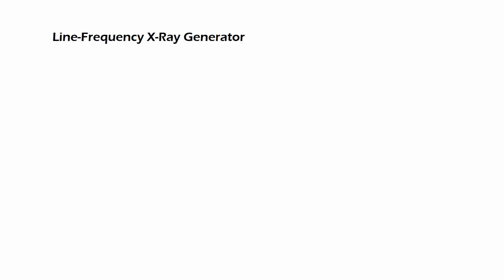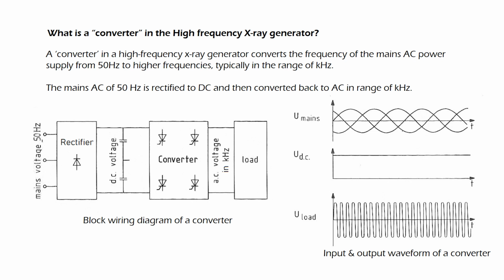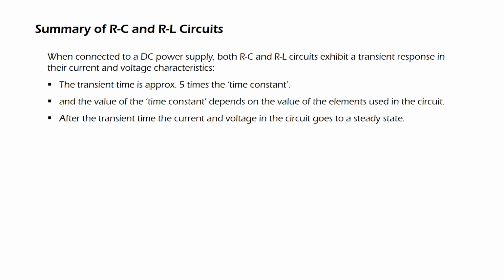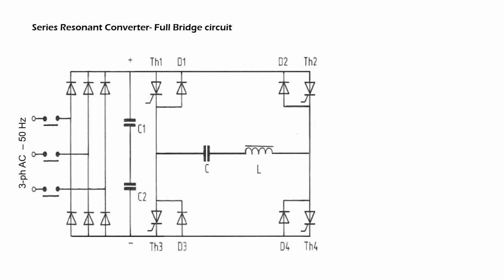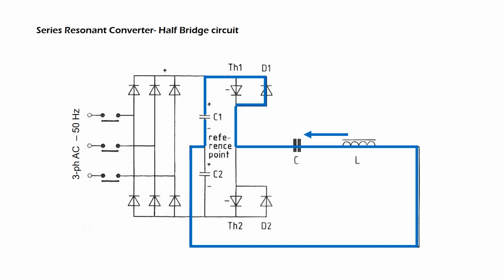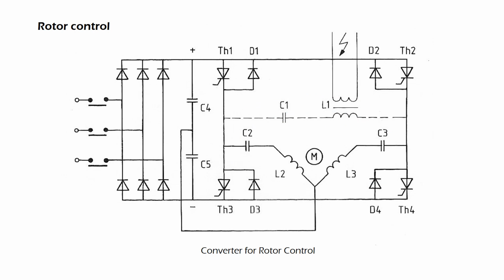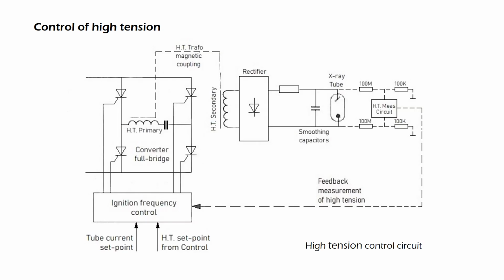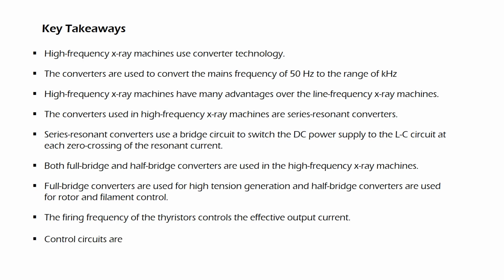07 Basics of HF X ray Generator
This video describes the basics of High-Frequency X-Ray Generators and meant for those who are already familiar with the principles of conventional or line frequency x-ray generators.

Though this video is primarily intended for Service Engineers working with Diagnostic X-ray machines and CT scanners, I hope that this video would be equally helpful for Sales engineers associated with selling these products. Also X-ray Technicians or Radiographers who use Diagnostic X-ray machines & CT scanner systems, day in and day out, will get better insight of the physics and the working principles behind the machines they use. Nevertheless, Bio-medical engineering students will also find this useful in  learning about X-Ray machines & CT scanners.